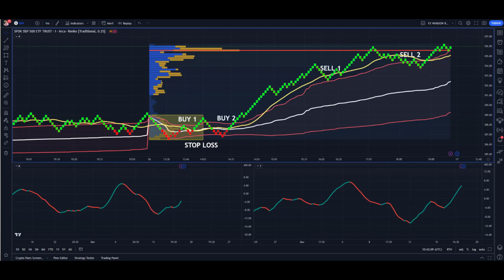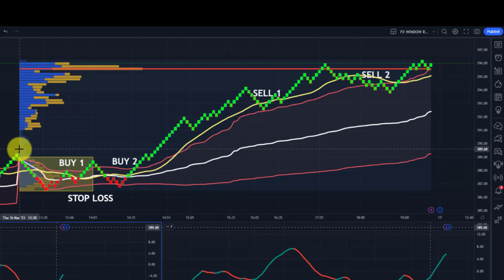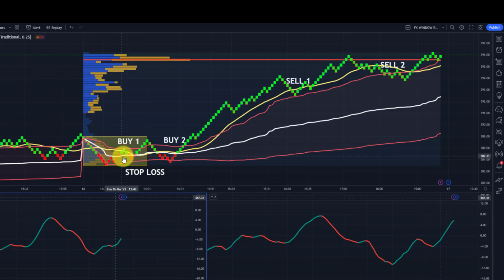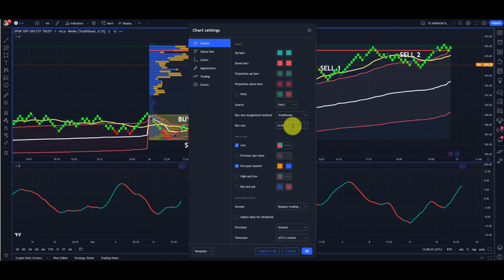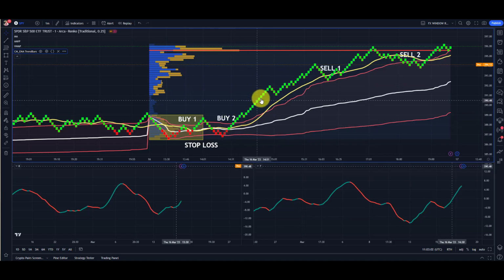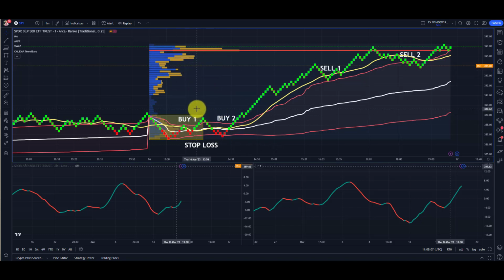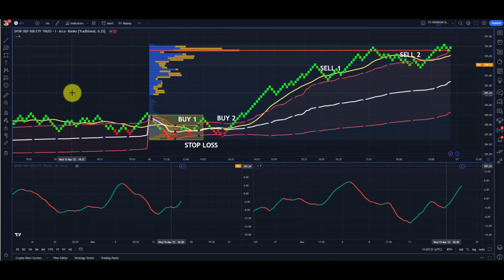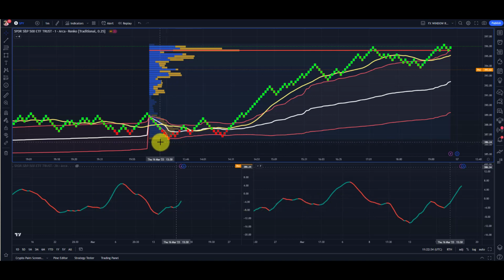AWESOME RENKO VWAP DAY TRADING STRATEGY - Great Results & Easy To Set Up!!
In this strategy, Ive combined the power of the RENKO chart with VWAP to create a pretty hot, profitable, winning day trading strategy for stocks and commodities, futures! I cover the strategy in detail, why it should work, how you can put it together yourself very quickly and simply and how you can trade it.

🔴As mentioned in the video if you are new to Renko and want to learn more about this amazing chart type then why not take my free Renko course on YouTube

Stephen